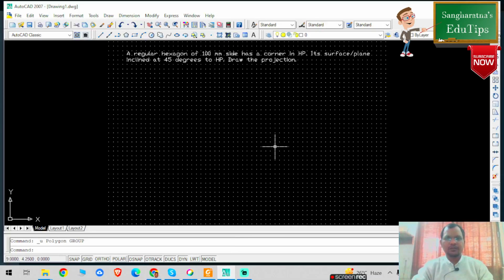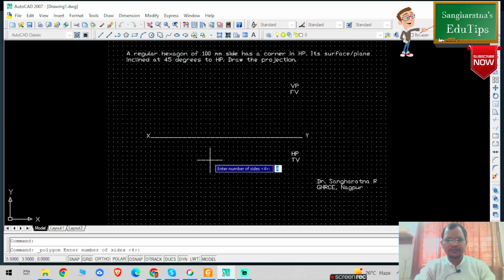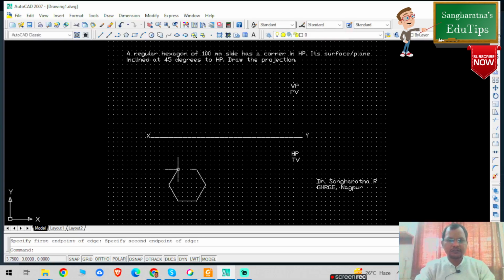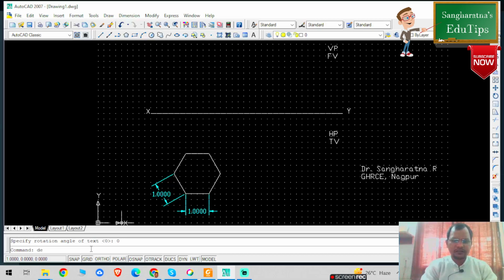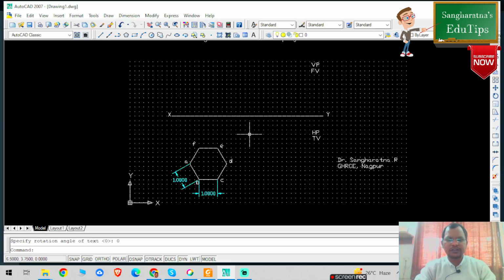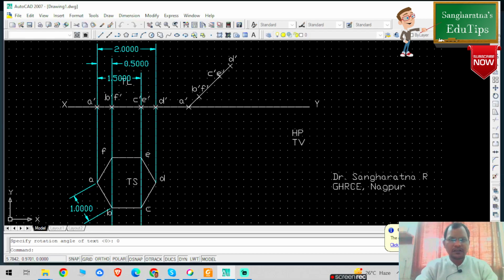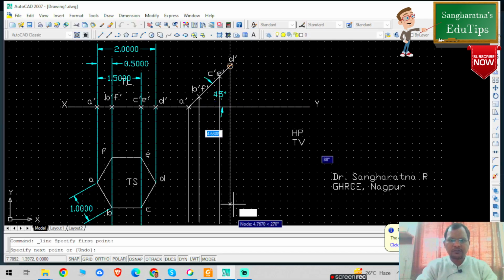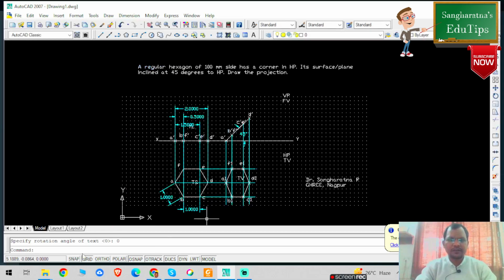Projection of Planes Problem#13 | Subscribe 👉@TheSangharatna for my personal vlogs | EduTips#27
Hello viewers,
Presenting in front of you an example of the projection ofHexagonal Planes. I hope you will like this video.
Smarter Everyday
Veritasium
Minutephysics
Interesting Engineering
TKOR
 Lesics
The Engineering Mindset
Real Engineering
Practical Engineering
Engineering.com
MECHANICAL ENGINEERING EXPLAINED OFFICIAL
Learn Mechanical
Mechanical. Study-free online classes
4MechEngineer
Mechanical Wing
Mech-O-Tech
Jeremy Fielding
MECHANICAL MANIA
Mech Zone